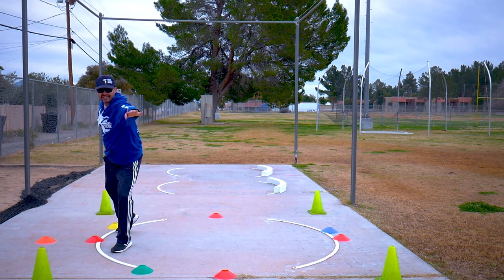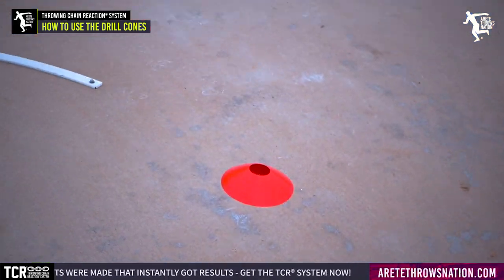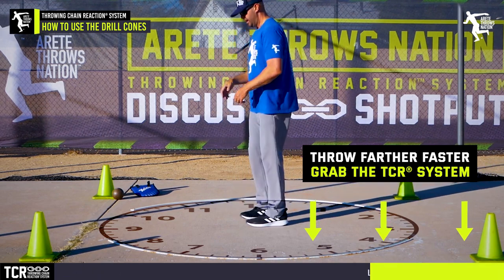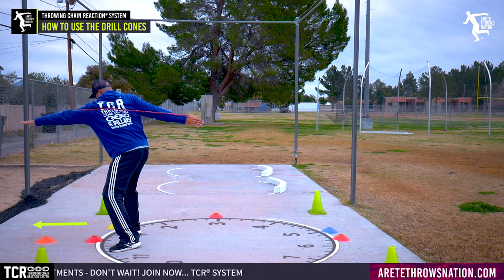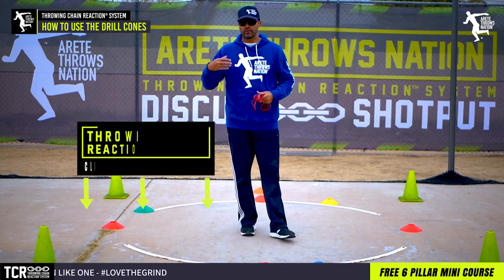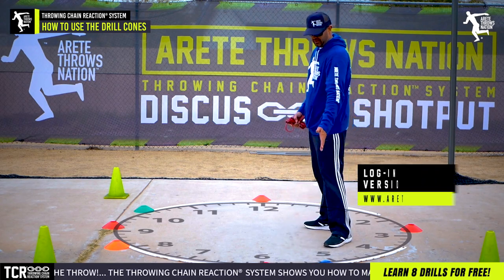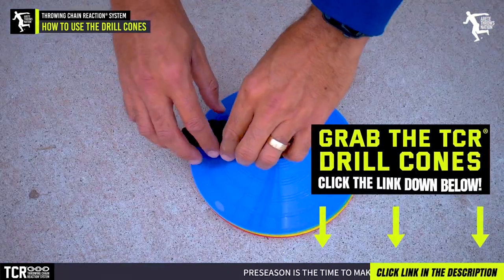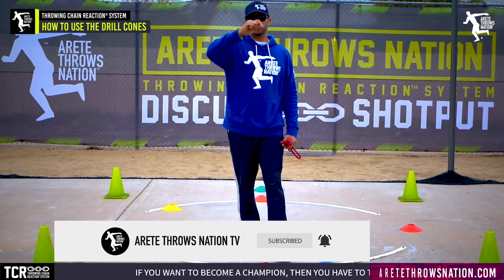Drill with These- Easy Fix for Big Distances - Shot Put and Discus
One simple thing coaches and throwers can add to their shot put and discus training is Drill cones. Drill cones are simple, cheap, and effective. In this video Erik Johnson from Arete Throws Nation® breaks down the use of laying out the clock and implementing the use of cones for targeting specific positions for throwers and coaches to apply to their shot put or discus training training. checkitout Visit

LEARN MORE ABOUT THE TCR™️ SYSTEM (Throwing Chain Reaction system) / LEARN THE CORRECT SHOT PU AND DISCUS TECHNIQUE / LEARN ABOUT THE TCR CAMPS & SUMMER THROWS TOUR / ENROLL IN COACHING COURSES / GET 2 FREE TCR™️ MINI COURSES & WEEKLY TIPS